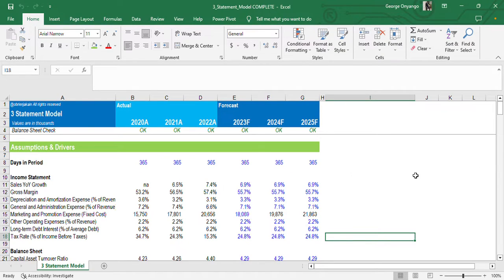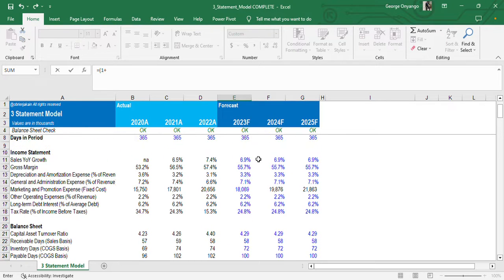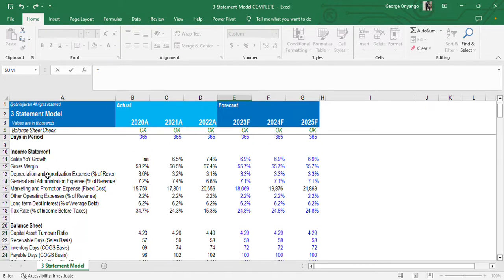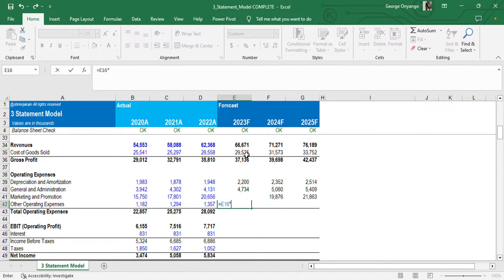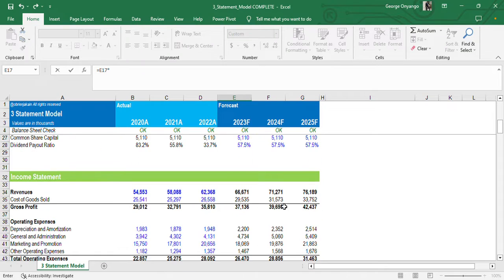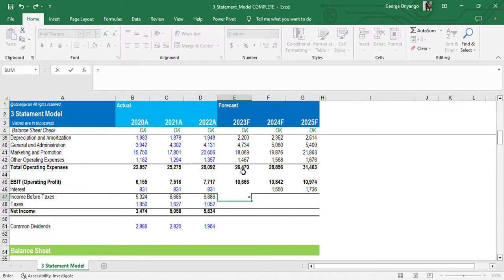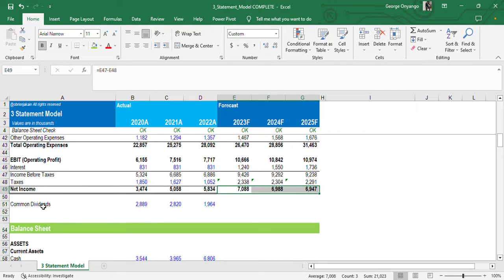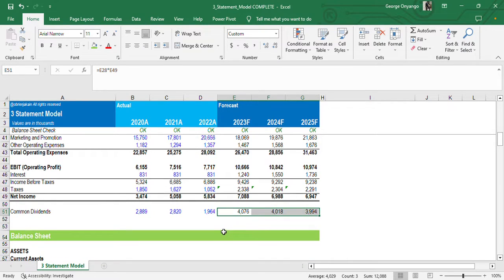Forecasting Income Statement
After, completing the assumptions and drivers we can now forecast the 3 income statement